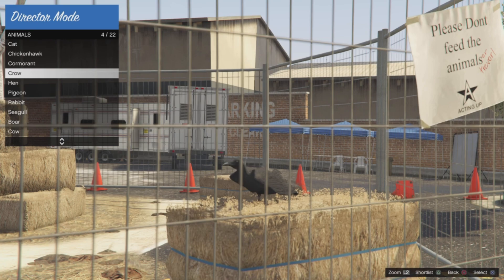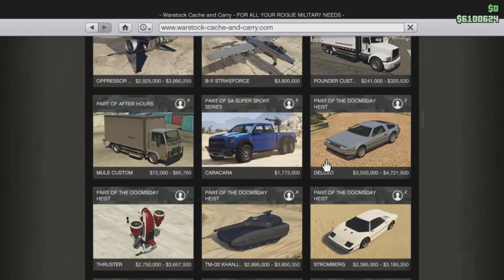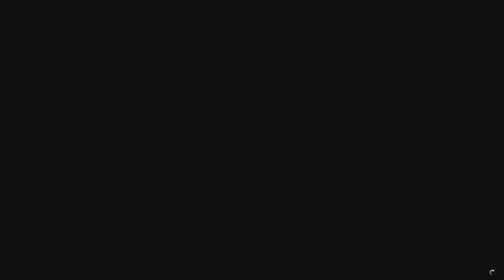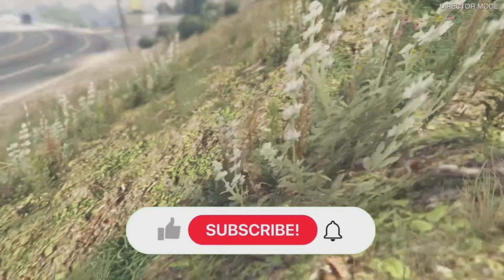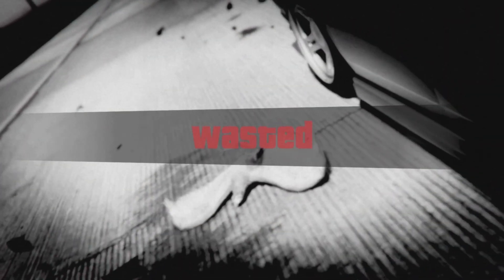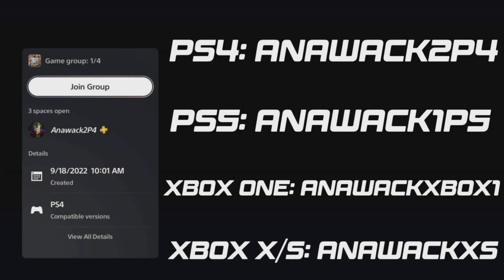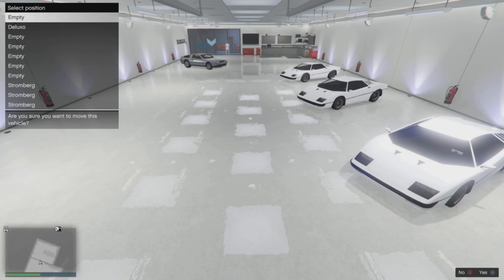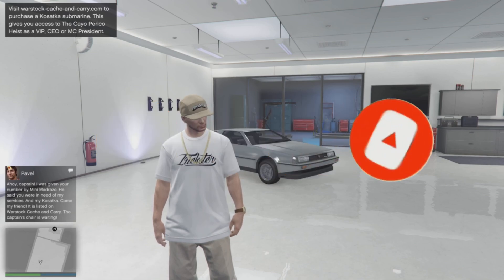The BEST SOLO Money Glitch WORKING RIGHT NOW in GTA Online! (GTA 5 Money Glitch)